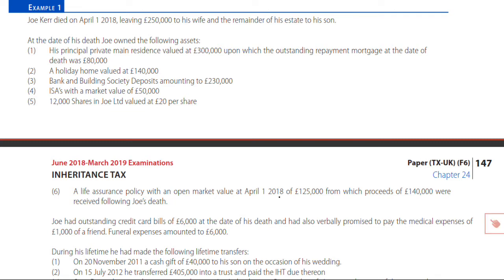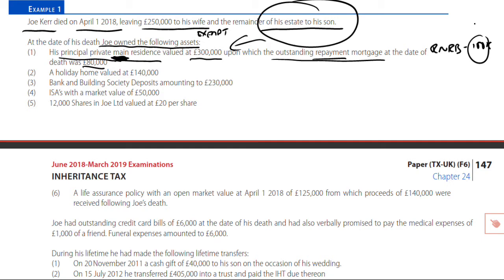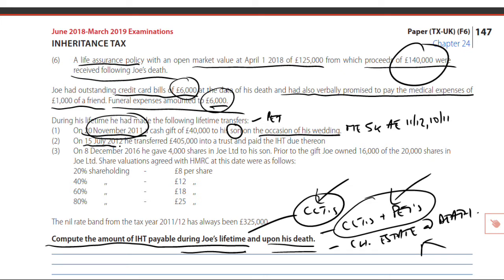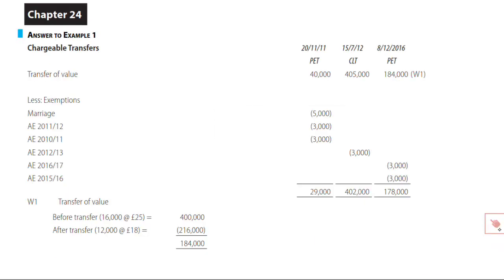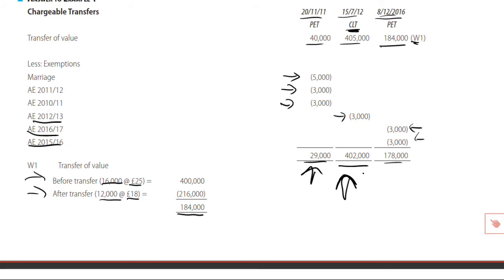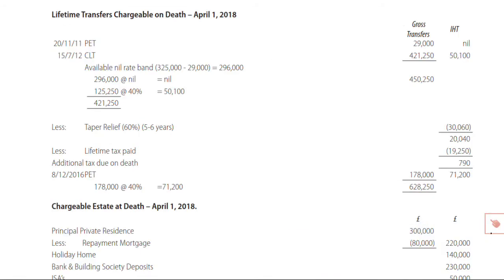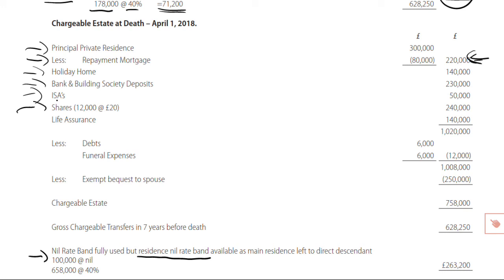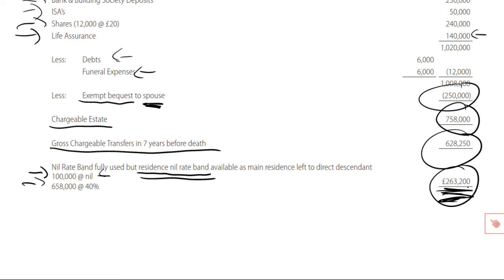Inheritance Tax (part 7) ACCA Taxation (TX-UK) (F6)